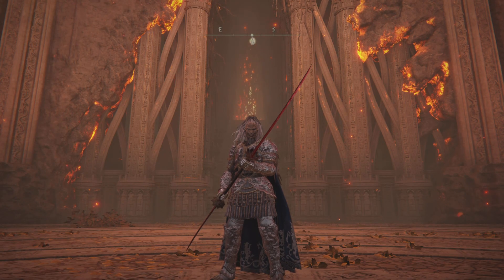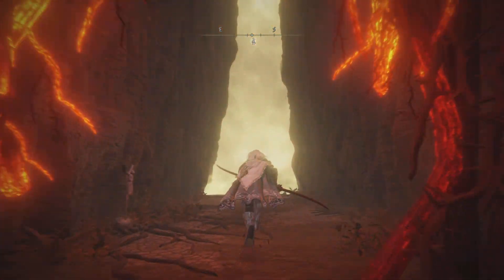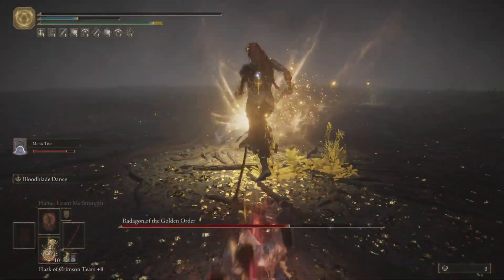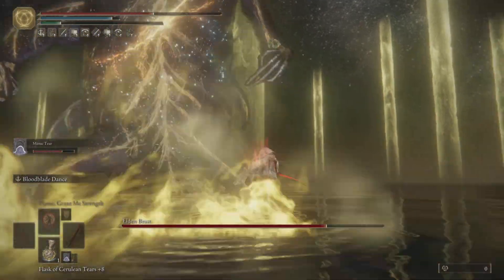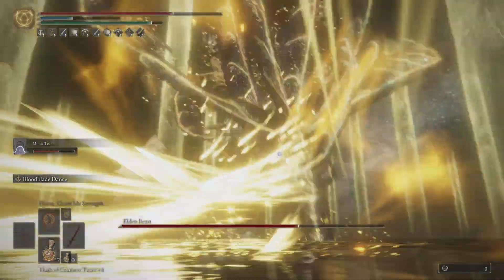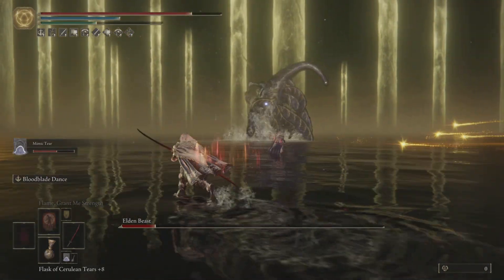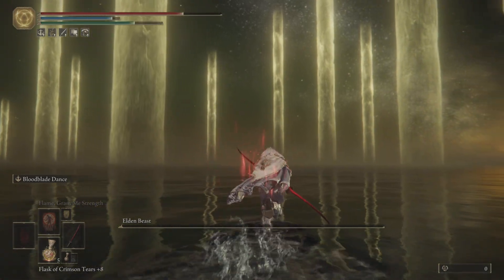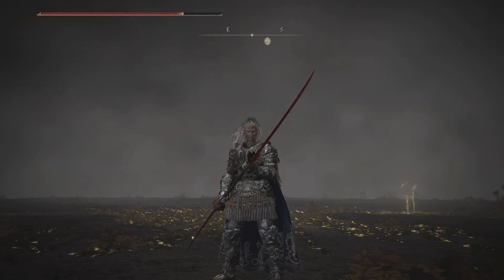ELDEN RING - Elden Beast Destroyed | Another Broken Build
In this video we shall be taking out the Elden Beat using our new & improved Eleonora’s Poleblade Build.

This we’ve managed to get over 7600 damage.

Thanks to the suggestions from you guys.

I shall keep testing this to see what’s the highest damage we can get from this build.

Is it a broken build or not?

Check it out for yourself and see.

Links to Items used in the guide.

Location Eleonora’s Poleblade